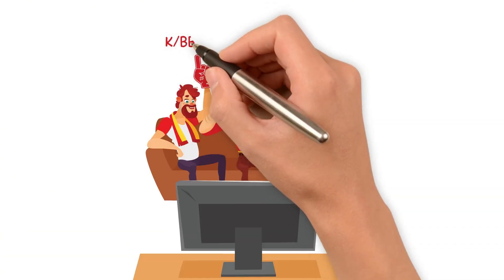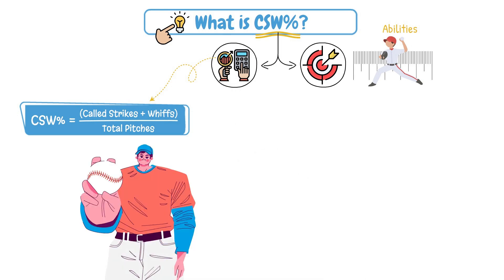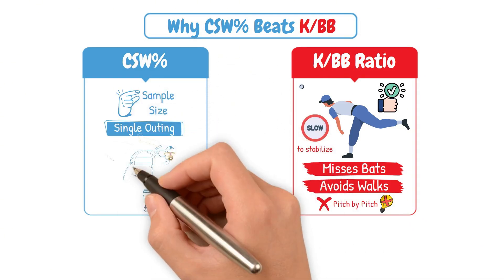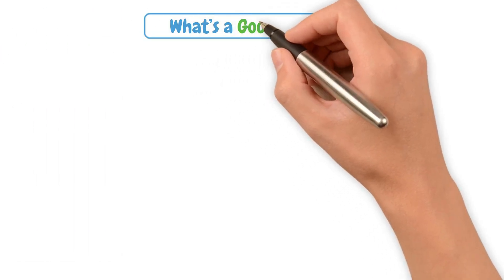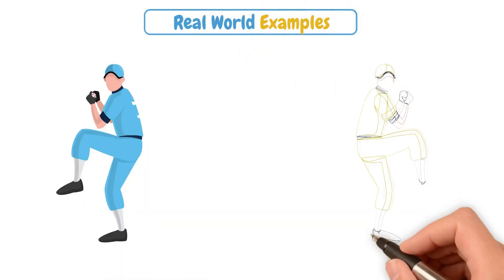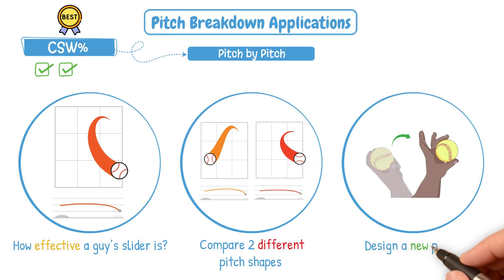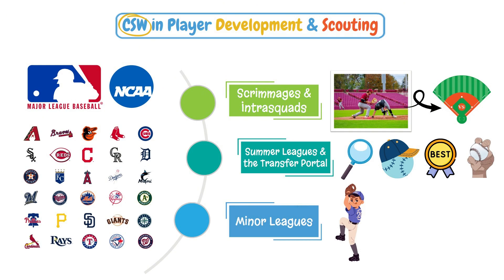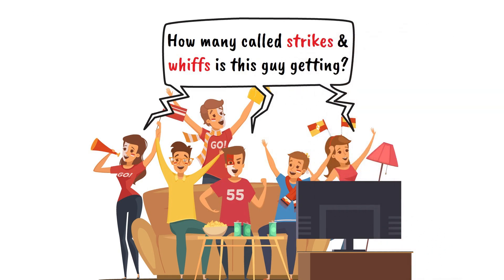The Ultimate Guide to CSW% (And Why It’s Better Than K/BB)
MLB teams don’t care about K/BB anymore — here’s why.

In this video, we break down CSW% (Called + Swinging Strike %), the stat that’s quietly become one of the most powerful tools for evaluating pitchers.

You’ll learn:
✅ What CSW% actually measures
✅ Why it’s better than traditional K/BB ratio
✅ How MLB teams and analysts use it to find undervalued arms
✅ Which pitchers are dominating in CSW% right now

Whether you’re a baseball fan, fantasy player, or just love digging into the numbers, this is your ultimate guide to CSW%.